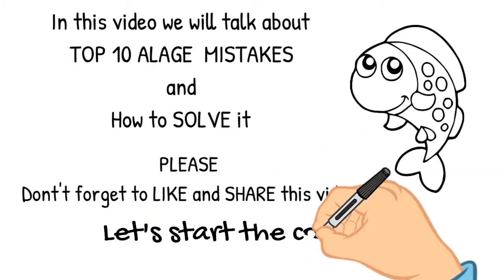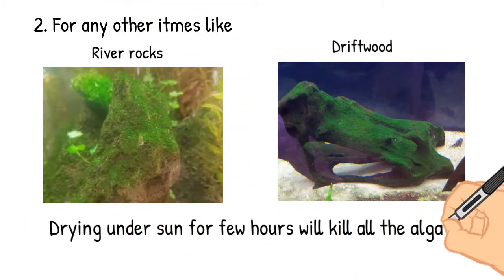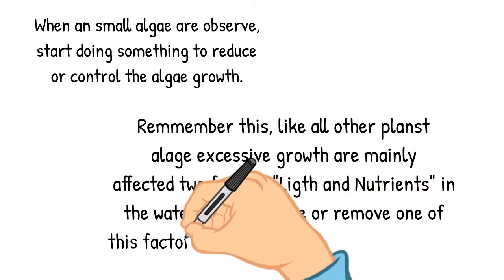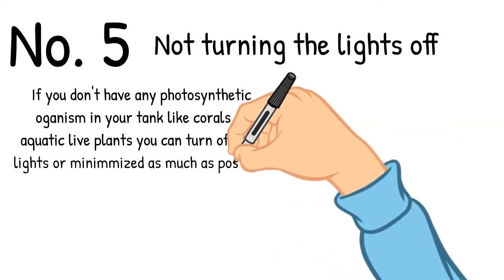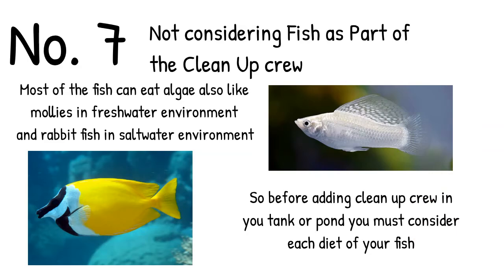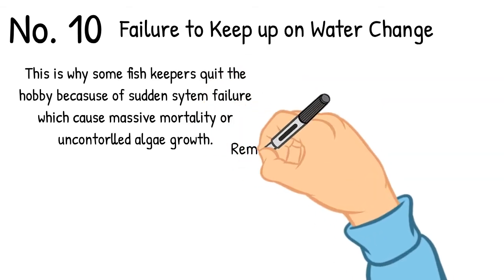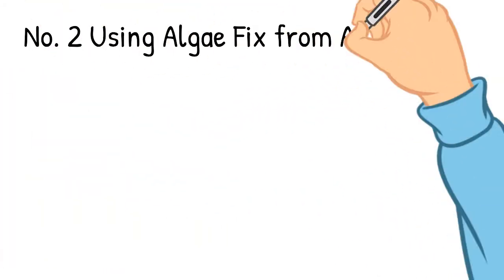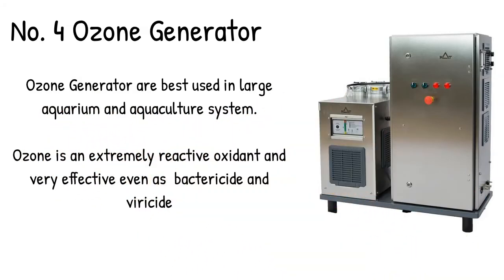Top 10 Algae MISTAKES and How to Solve it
Aquarium / Fish keeping / Algae problem